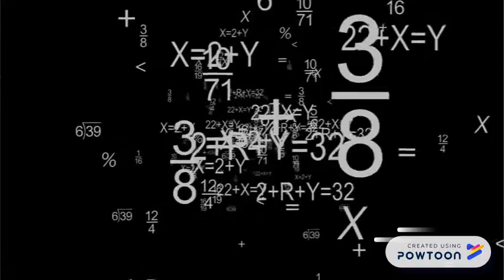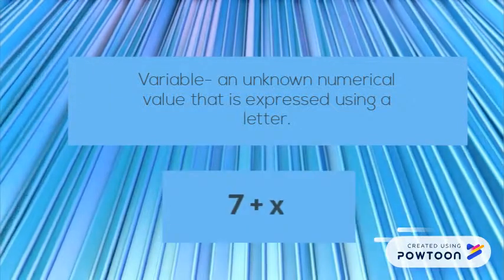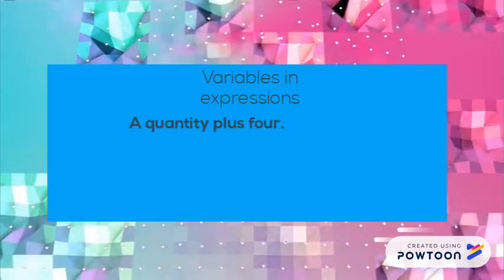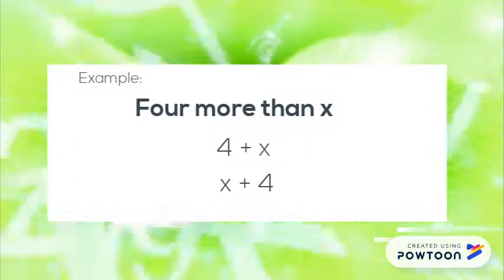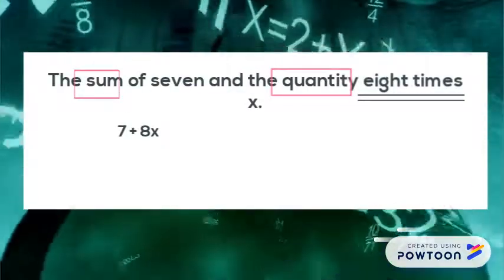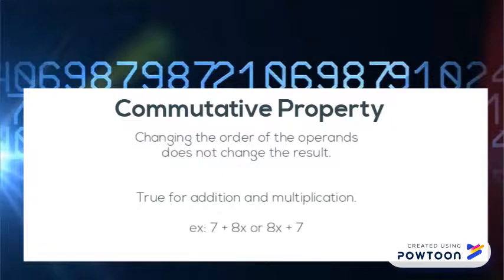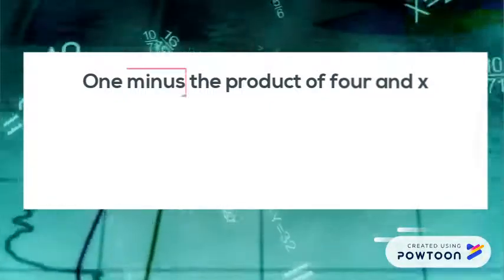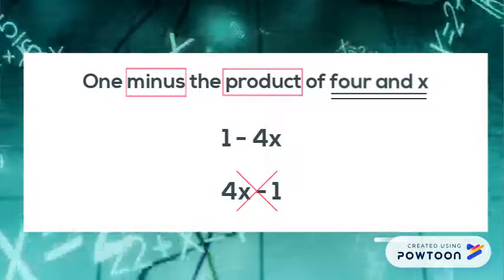Writing Single Variable Expressions